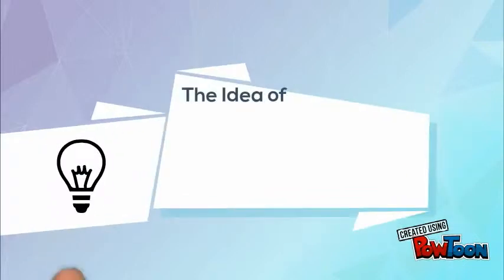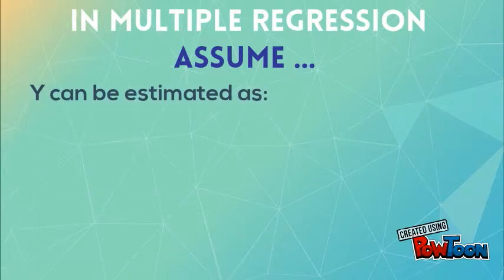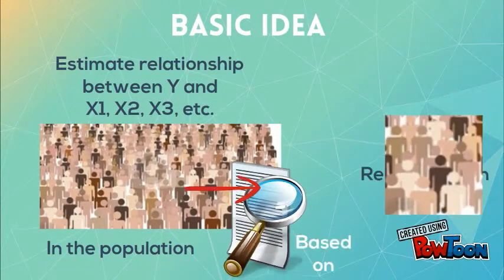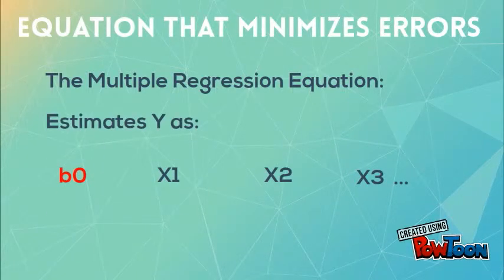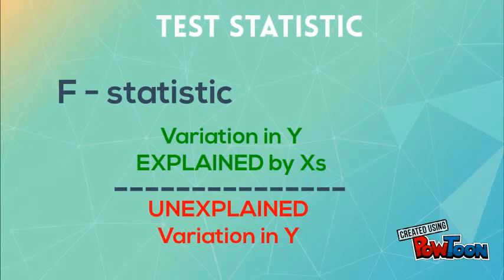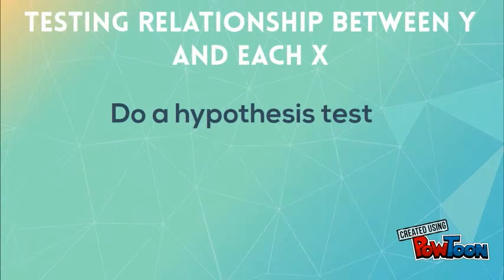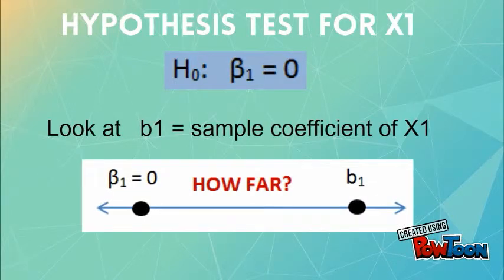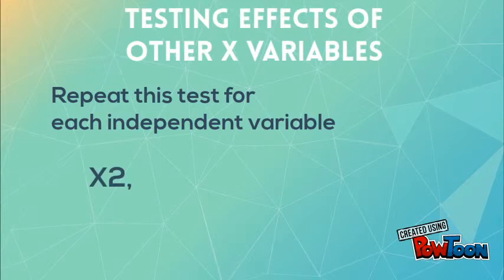Idea of Multiple Regression